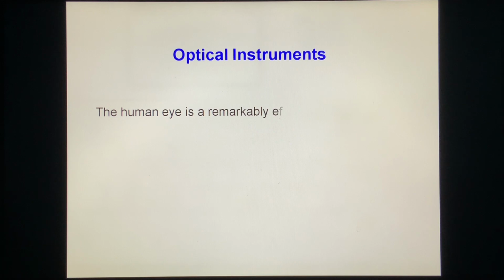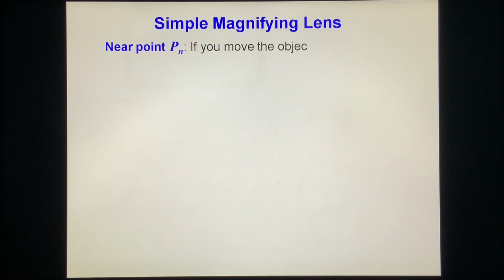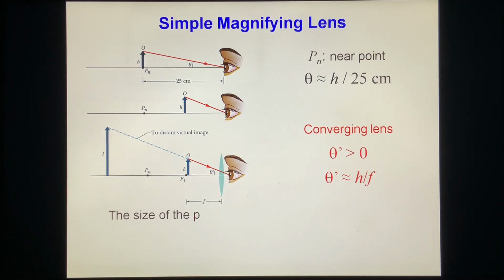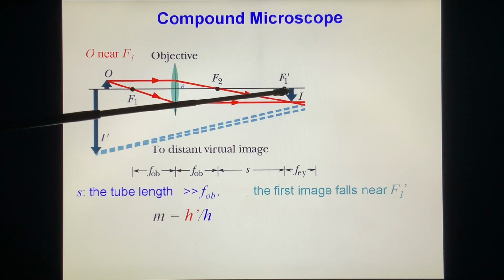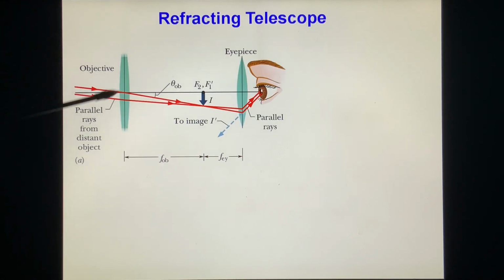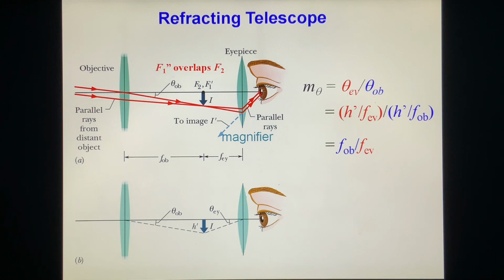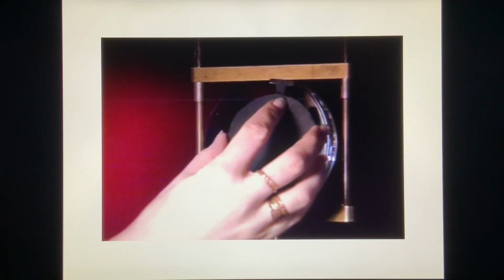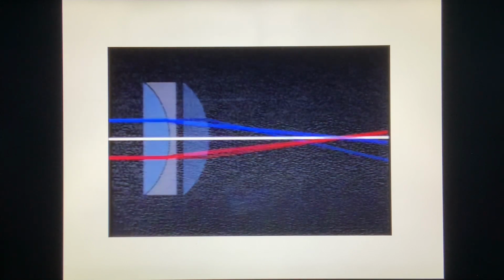1334 Optical Instruments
Optical Instruments: Simple Magnifying Lens; Compound Microscope; Refracting Telescope